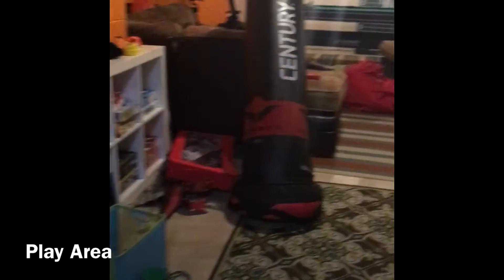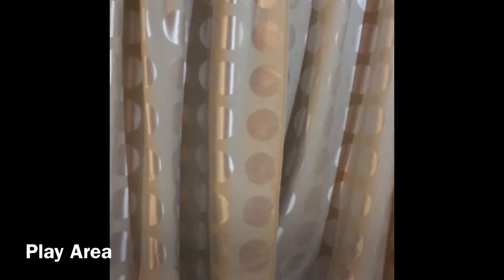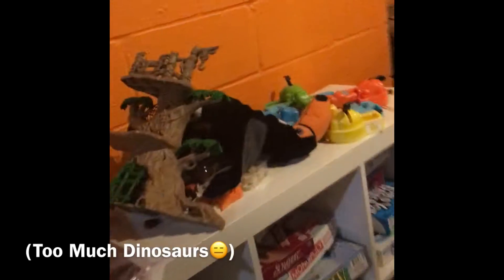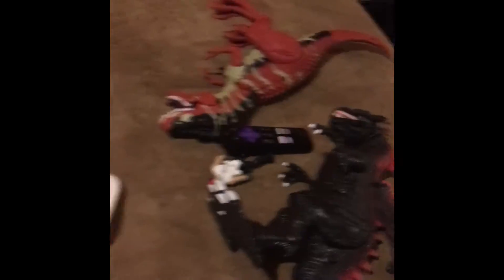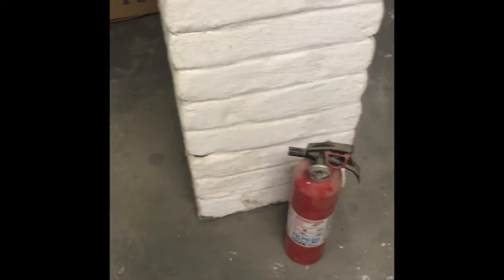Old/Creepy Basement Tour w/New Intro